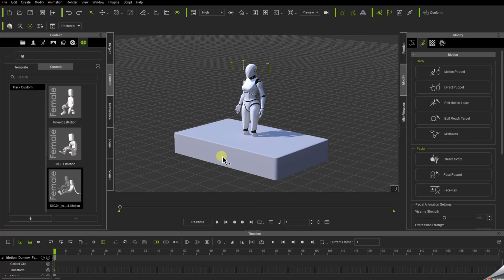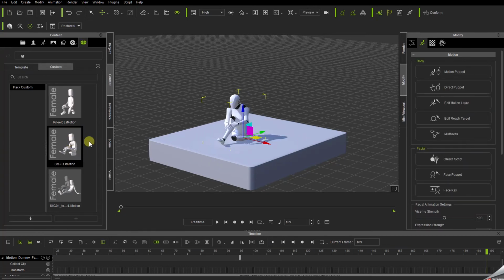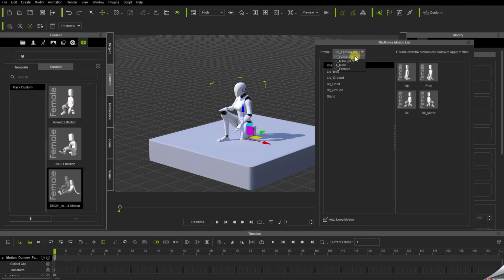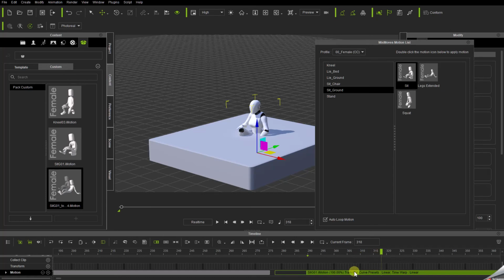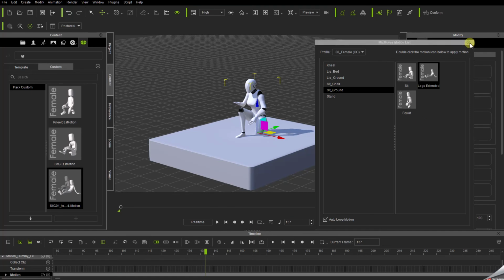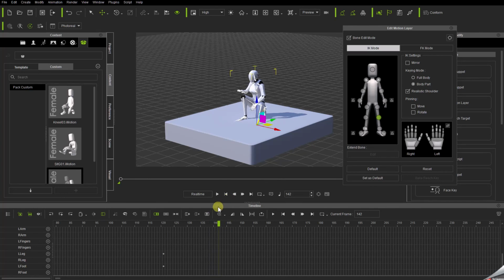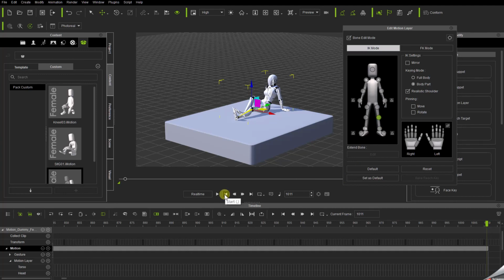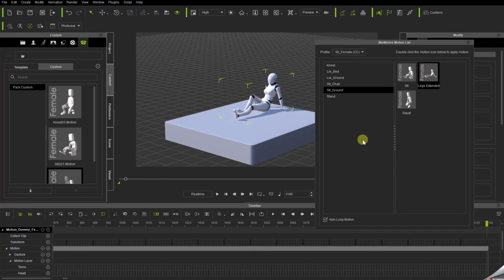Character Sitting On Bed